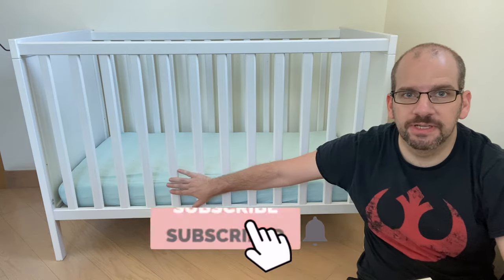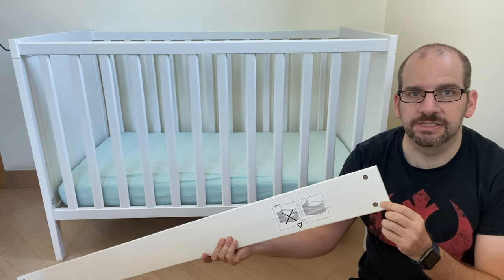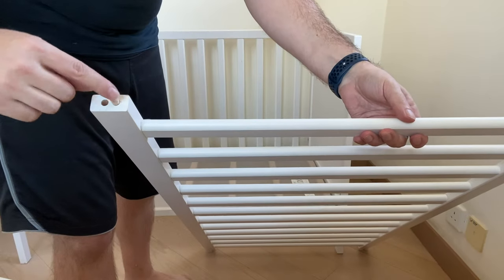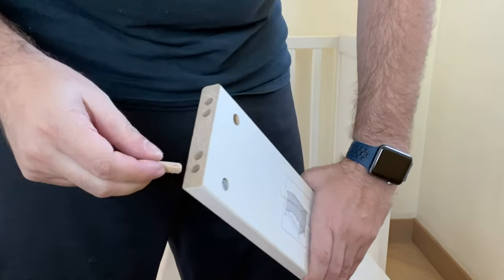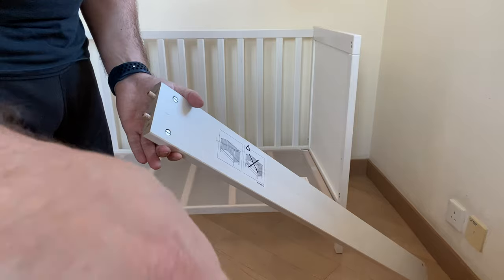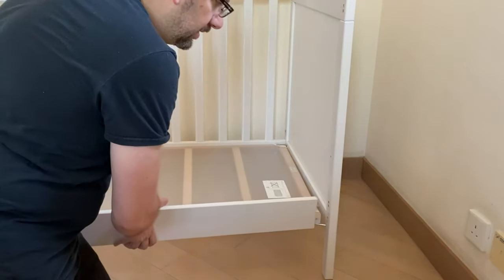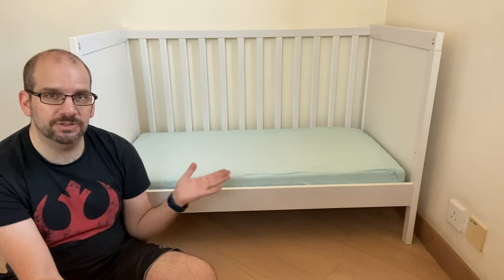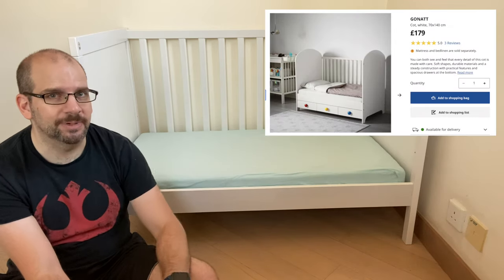Convert Sundvik IKEA Crib to Toddler Bed | Clueless Dad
I'll show you how to remove the side panel on the IKEA Sundvik Crib so your toddler can use it as a climb-in child's bed.   The steps are similar for most IKEA baby cots that include the sideboard when you purchase it.